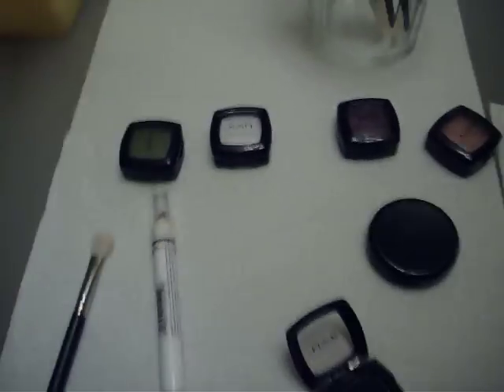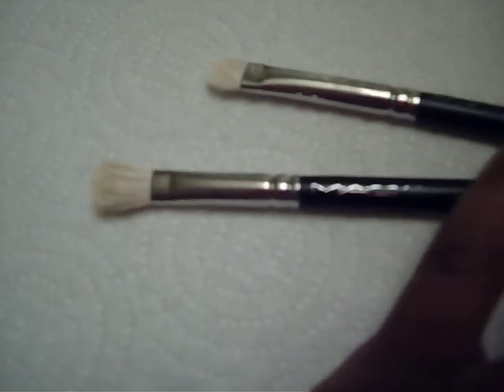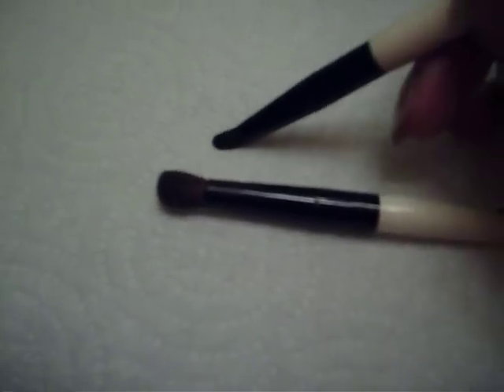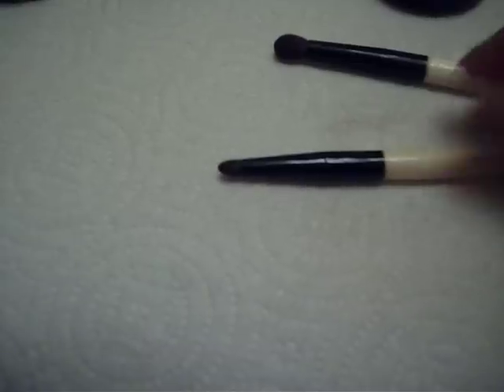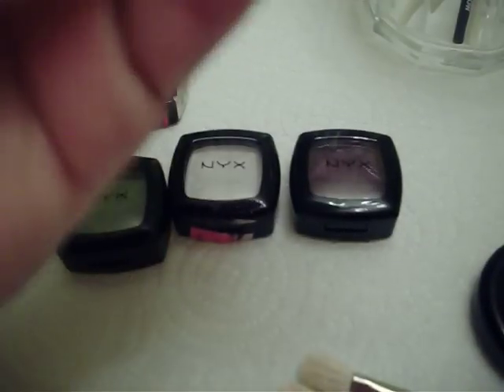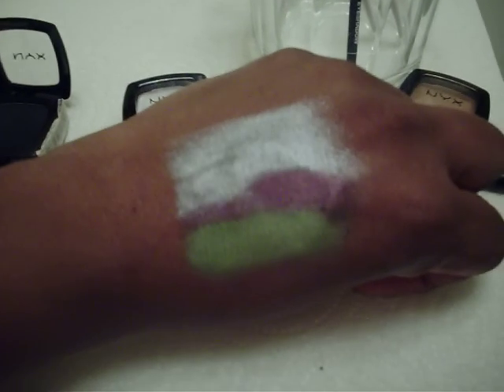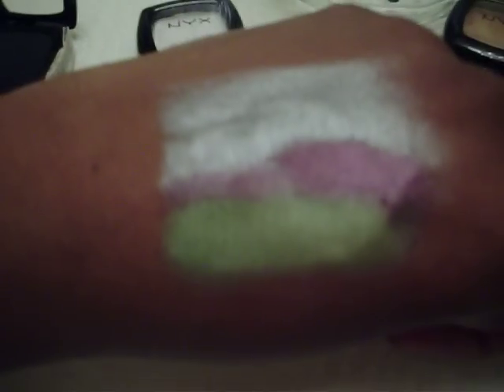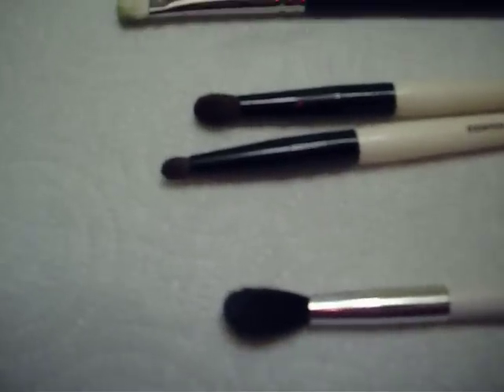MAC and Other Blending Brush Review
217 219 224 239 review of MAC's brushes